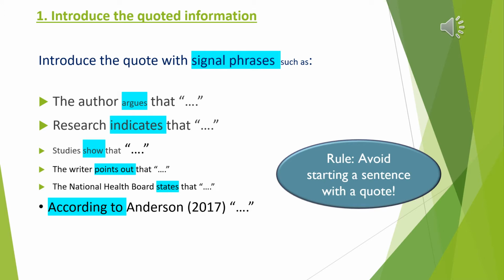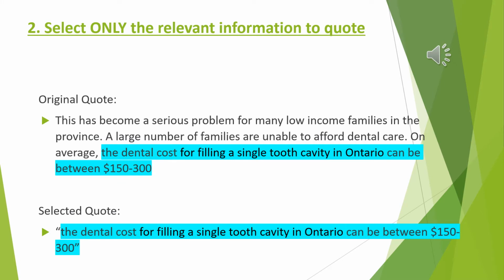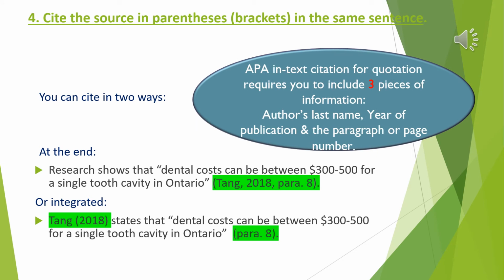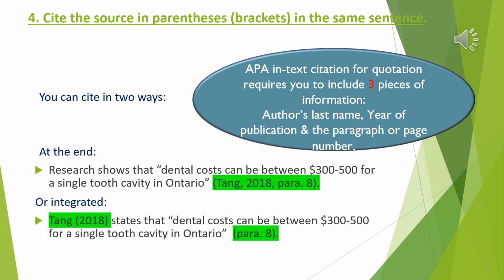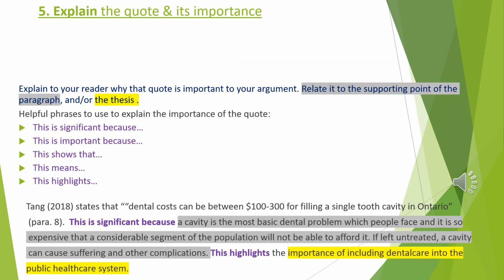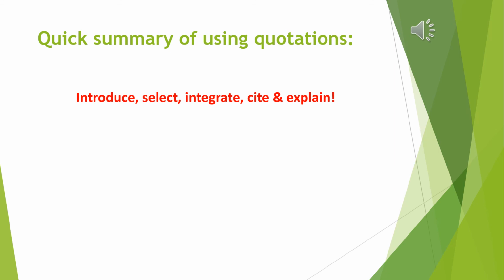How to use quotations in Academic Writing